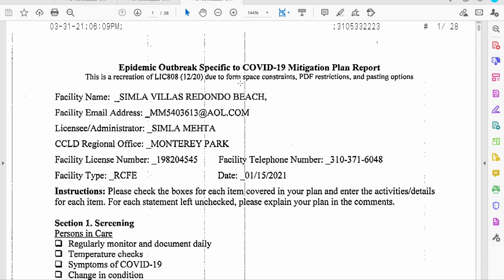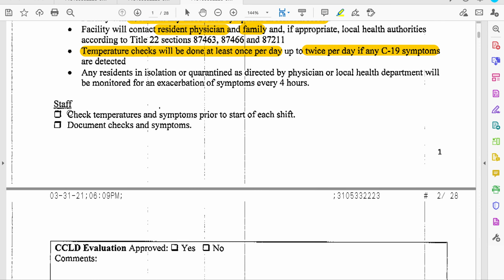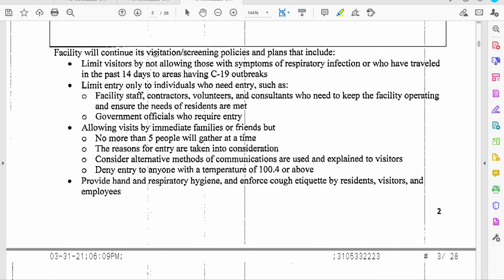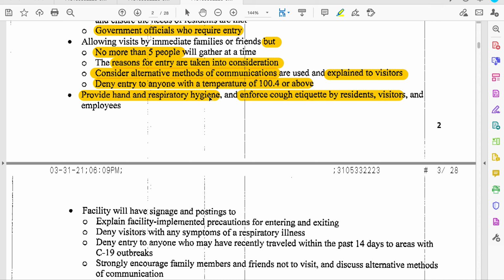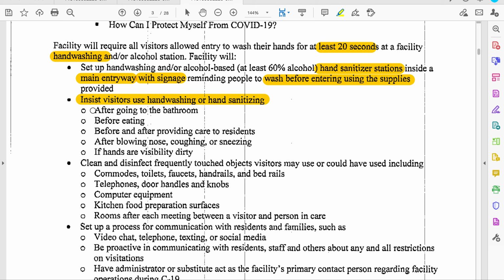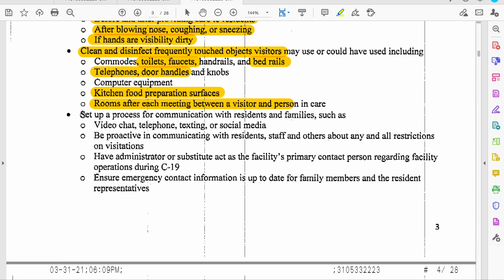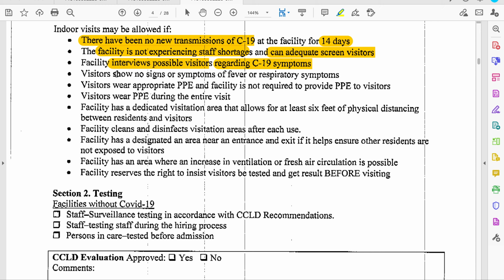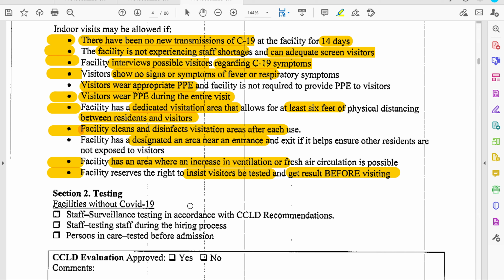MITIGATION PLAN REPORT- SECTION 1 SCREENING